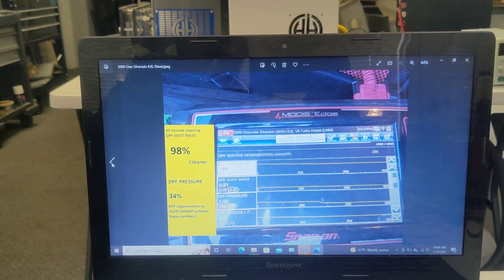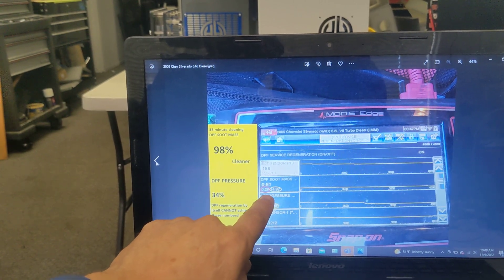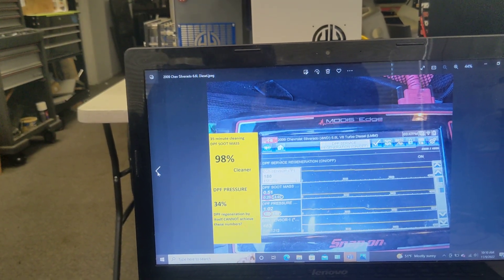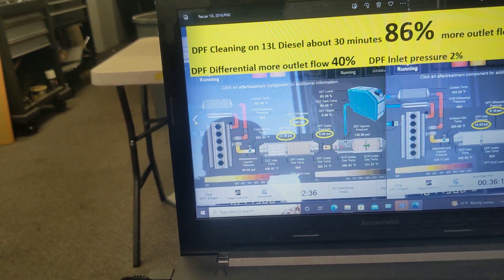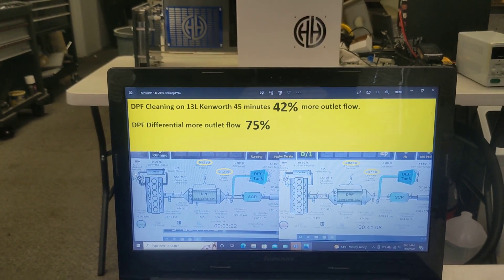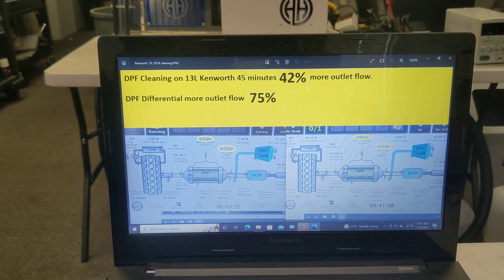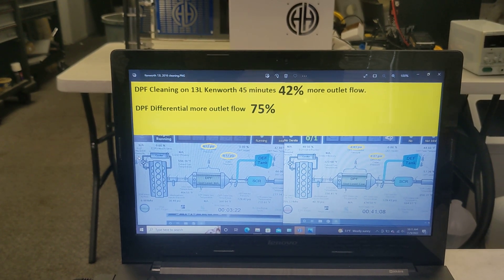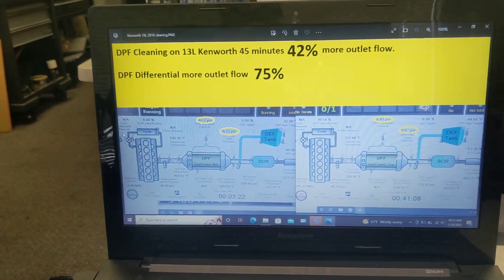DPF hydrogen cleaning data and new cleaning unit called Revive!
Cleaning 13L Trucks data Before and after. We use multiple tool to gather the data depending on the truck manufacturer.